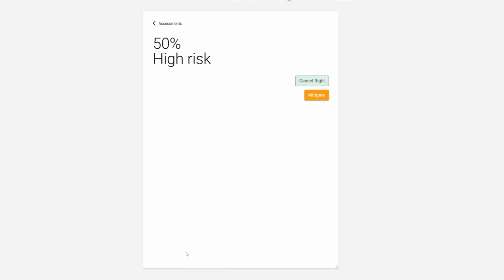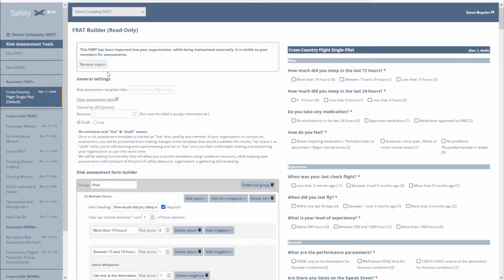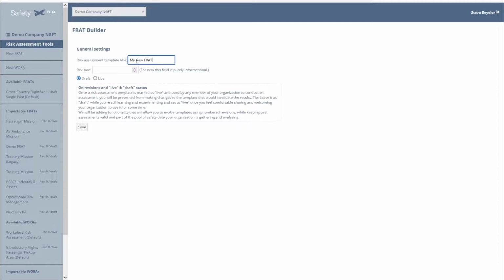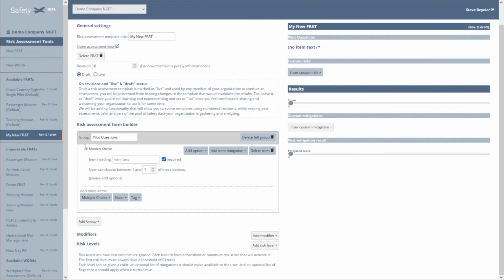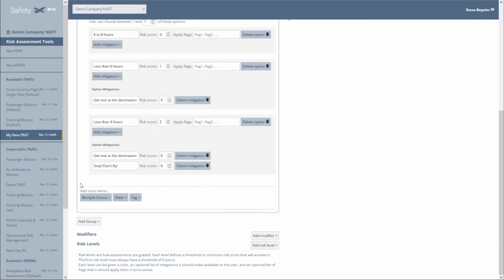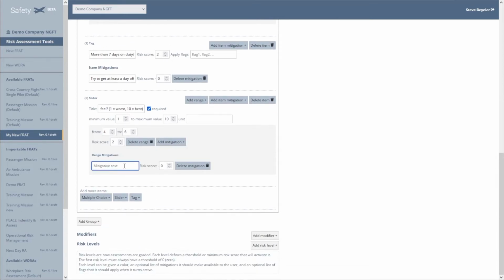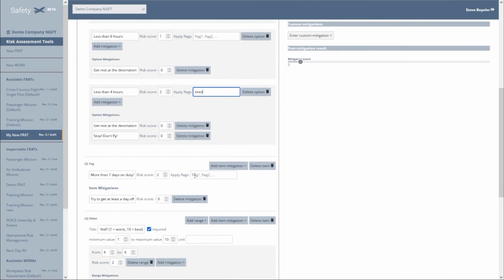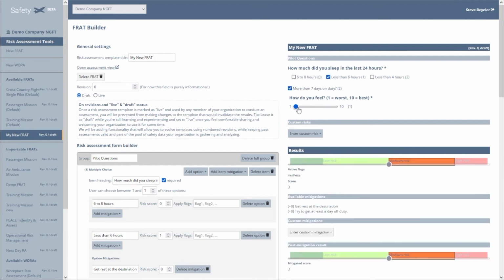FRAT Tool Admin Tutorial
A simple question-and-answer format helps you objectively and truthfully evaluate the potential risks of an upcoming flight and any aerial work sites. Once identified, the mitigation prompt helps you think through possible strategies to reduce the risk and make flying safer.

Content:
00:00 Introduction
00:27 get started
00:50 FRAT Tool overview
01:21 Imported FRATS
01:33 FRAT composition
02:29 Create new FRAT
02:59 Group element
03:37 Multiple Choice item
04:37 Tag item
05:07 Slider Item
06:00 Risk Score
06:22 Flags
06:52 Modifiers
07:20 Risk Levels